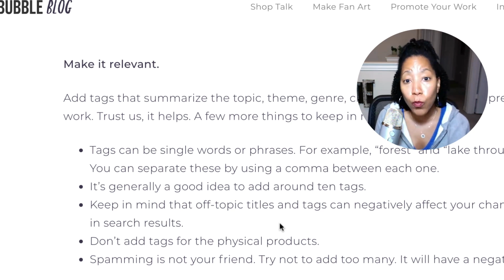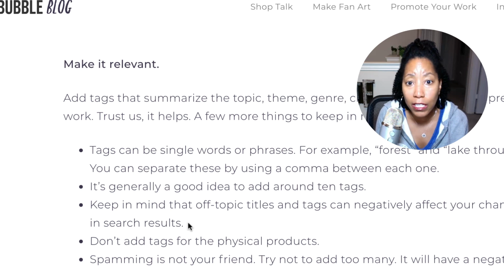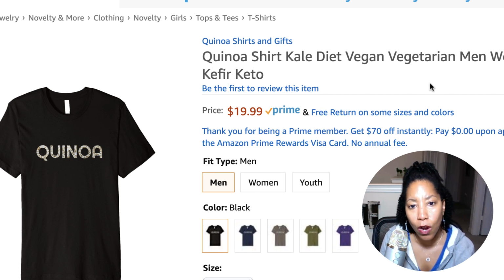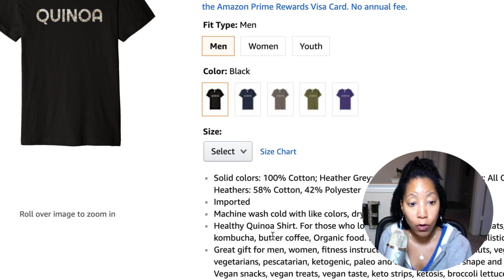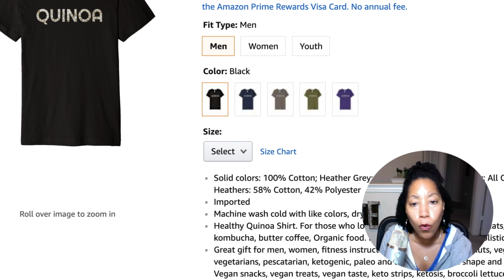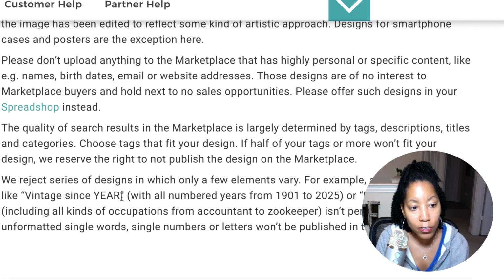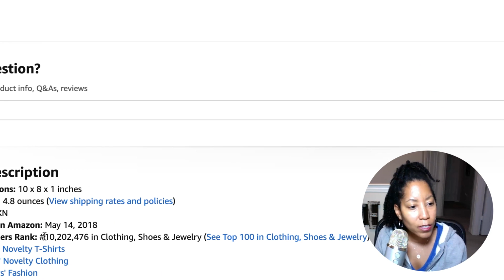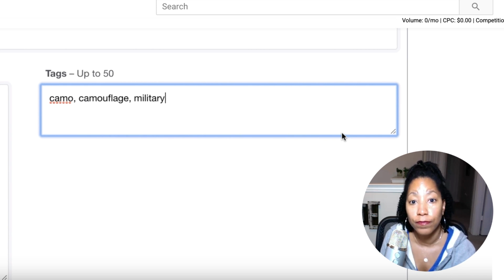RedBubble - Too Many Keyword Tags Hurting Your Rankings?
Redbubble's official response on tagging your products with keywords and the ranking effect. Can too many keywords actually prevent your from building traffic to your T-shirts? Here's the blog post I referenced.

RESOURCES TO HELP YOU EARN

Struggling with getting organic sales with print on demand and want more sales WITHOUT paying for advertising? Take my POD Niche Shop Success Course...

TOOLS I USE FOR MY POD BIZ

PlaceIt.net (For Social Media T-Shirt Mockups & Videos)

Merch Wizard
Keeps your Merch By Amazon listings organized and, save uploading time and automatically download / view sales reports.